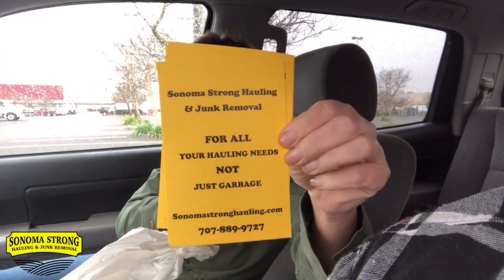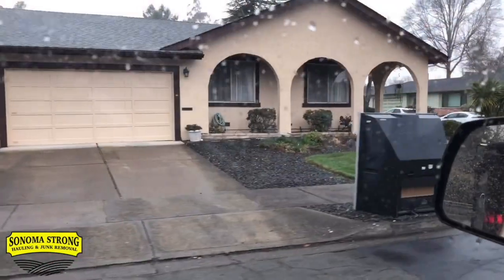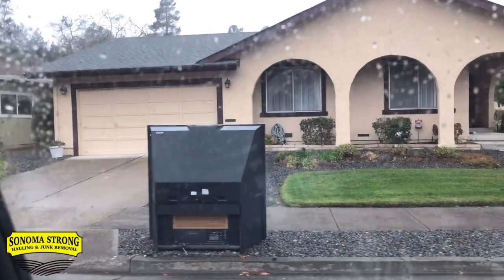How To Start A Business Part 5 JUNK REMOVAL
This couple started their business and now they make six figures and you can too. Watch this video series and follow their step by step plan to start living your best life.
Best ways to earn money fast how to be successful, how to be happy,
A day in the life of a youtube couple, best ways to earn money in 2020.
will help you change your life. As you watch this channel you will find inspiration and motivation to start your own business. You will watch this couple begin their business"Sonoma Strong Hauling" from the ground up You will be given tips to get you through the first few years of being self employed. Matt & JoJo will show you howtostartyourownbusiness howtogetrich howtoworkforyourself howtogetoutofdebt, howtobeyourownboss howtostaymotivated. You will be given information that will help guide you through the junk removal business or any business you choose to start.
Watch this couple and stay up to date on their daily Junk Removal adventures and be inspired to set goals, live a happy life and reach heights you didn't know you could achieve. Anything is possible if you believe in yourself, work hard and NEVER give up.
If you want to quit your 9-5 and become your own boss, we encourage you to watch